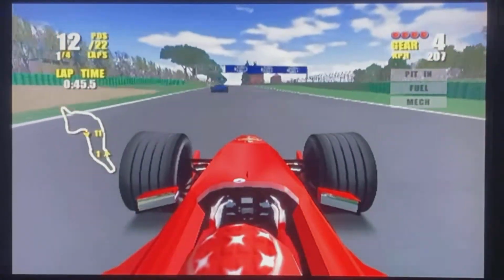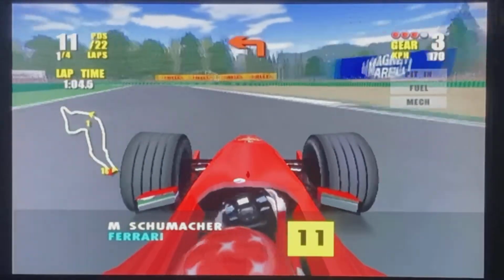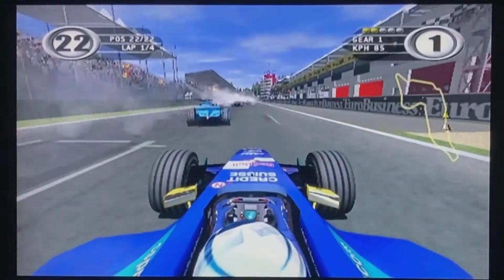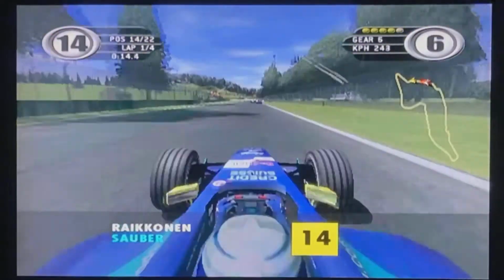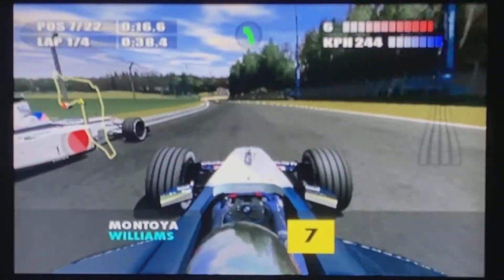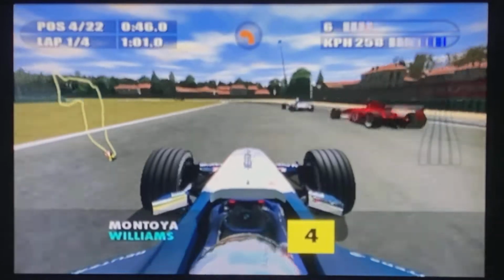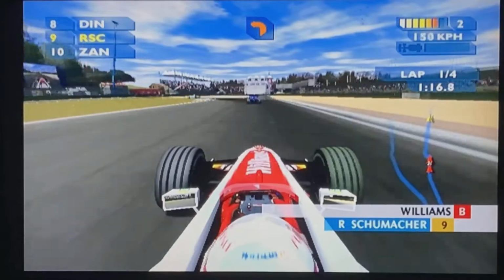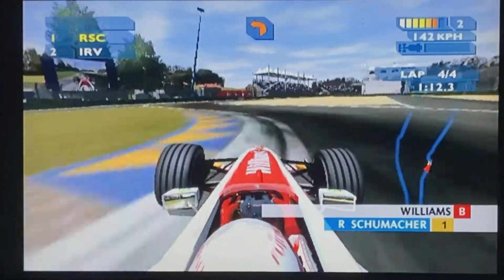Revisiting EA Sports F1 Games On The PS2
Since F1 22 now has the full backing of EA, I went back to the past. The PS2 to be exact to see how the EA F1 games from back then hold up today. Enjoy!!!
CREDIT TO FORMULA ONE MANAGEMENT FOR THE F1 LOGO AND TO THE OWNERS OF THE EA SPORTS LOGO IN THE THUMBNAIL.